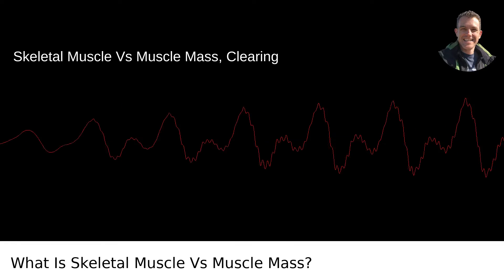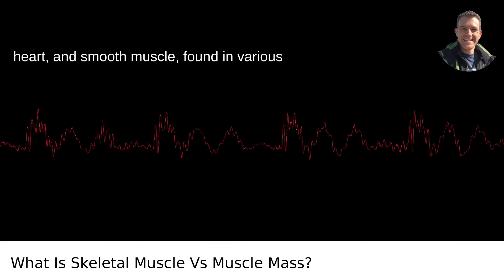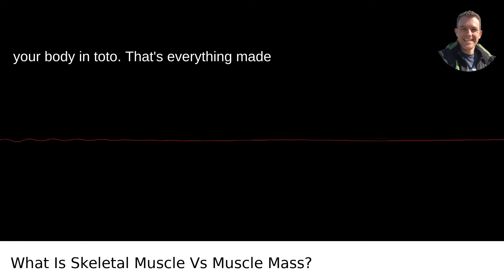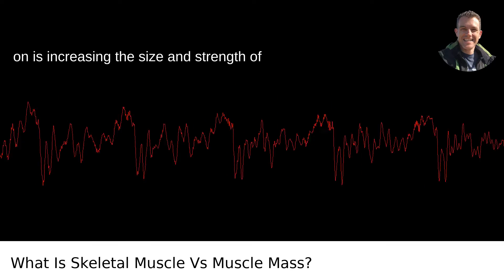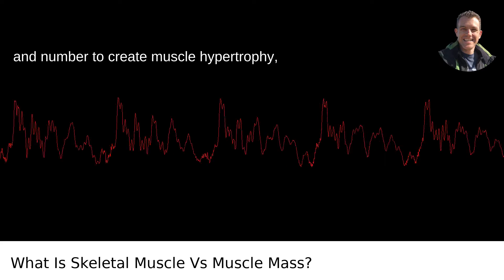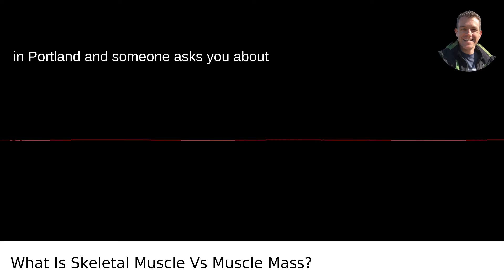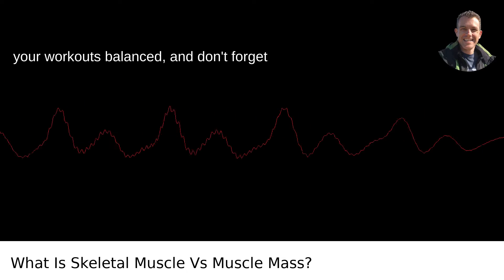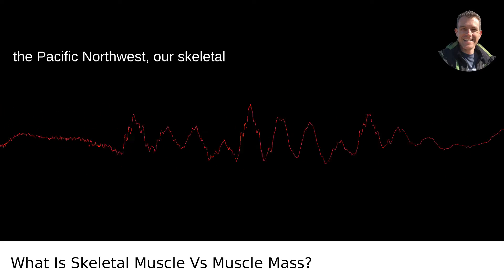What Is Skeletal Muscle Vs Muscle Mass?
/answer/Scott-Krager My video answer to the question: What Is Skeletal Muscle Vs Muscle Mass?